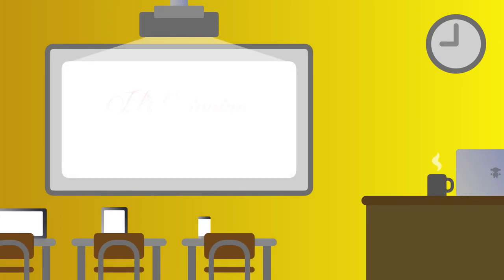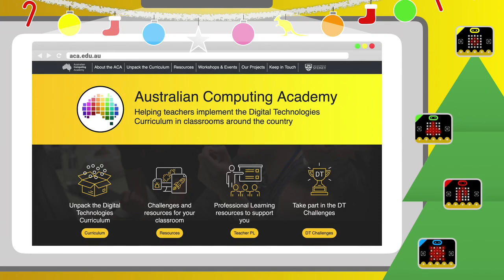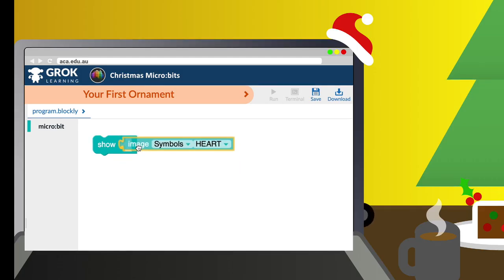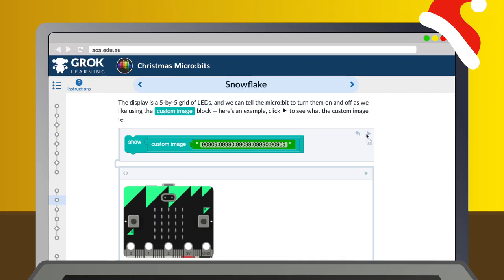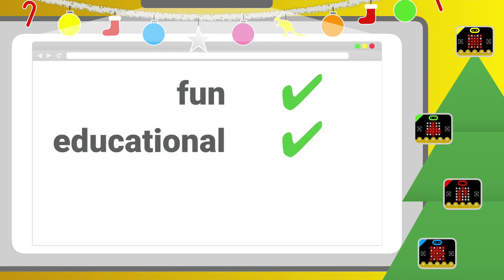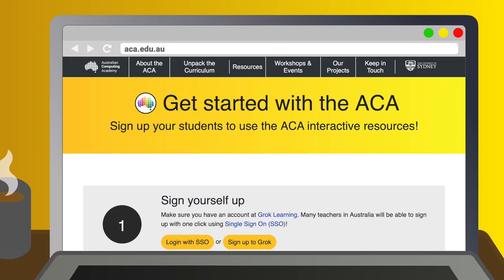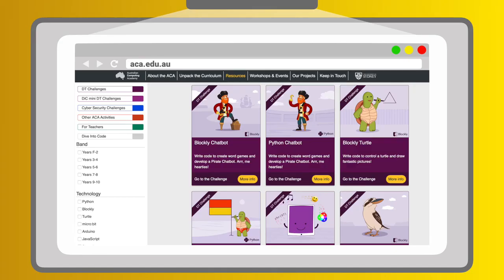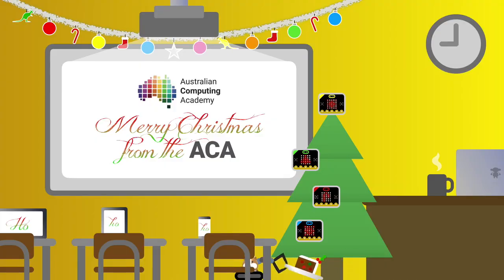Merry micro:bit Christmas and happy digitech year from the ACA!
Get preparations for the next school year/term sorted anytime. Explore the ACA website for free (for Year 3-8 Australian students), classroom-ready and DT curriculum-aligned resources! You can conveniently sort them by learning band, structure or programming language